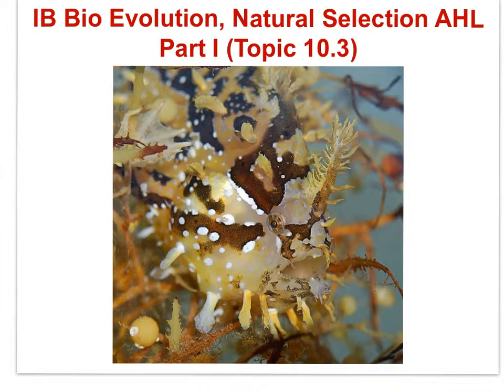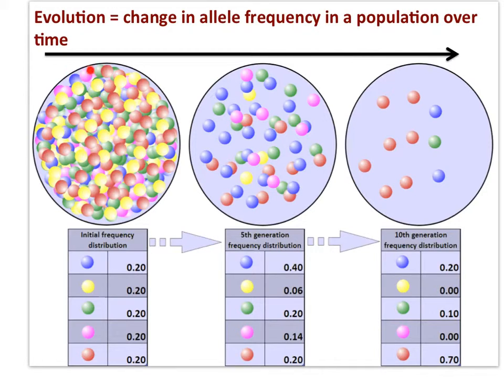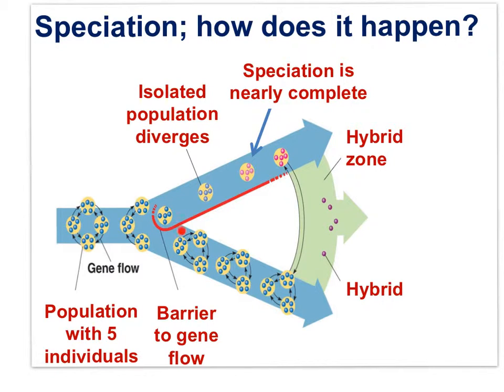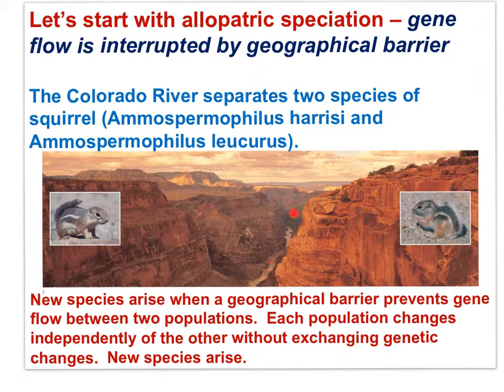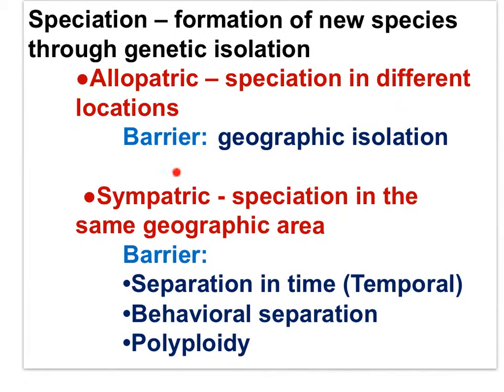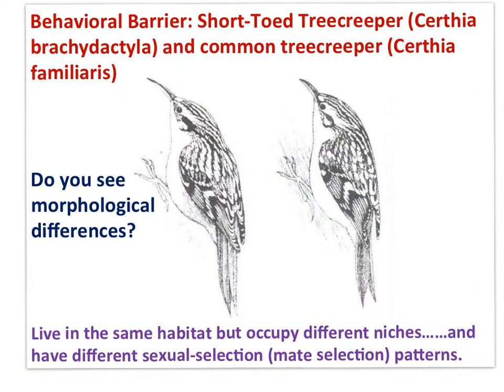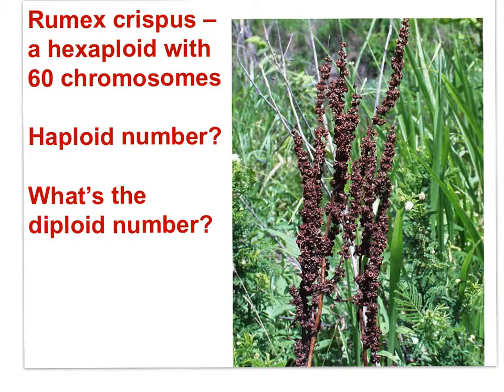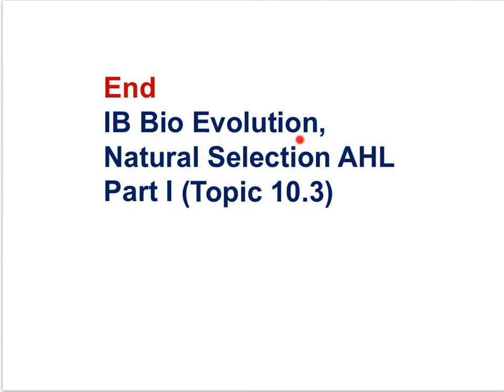IB Bio - Evolution, Natural Selection AHL 10.3 Part I